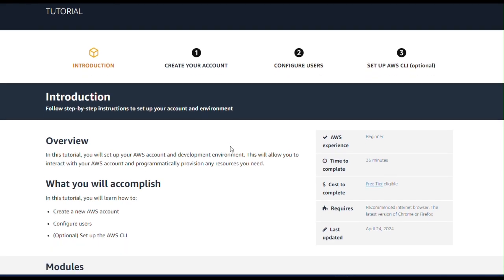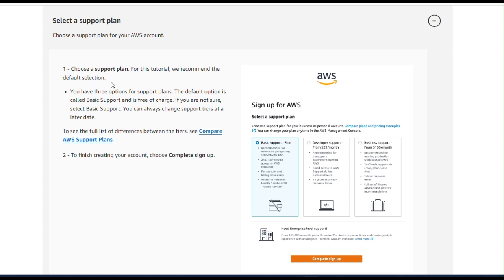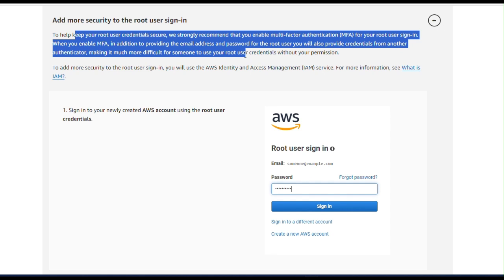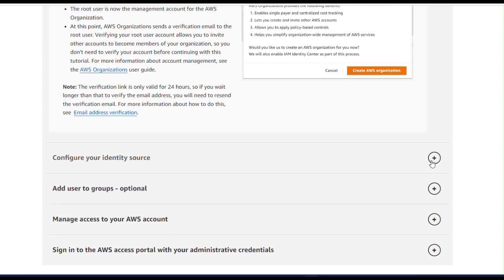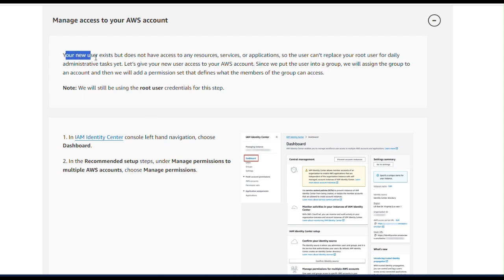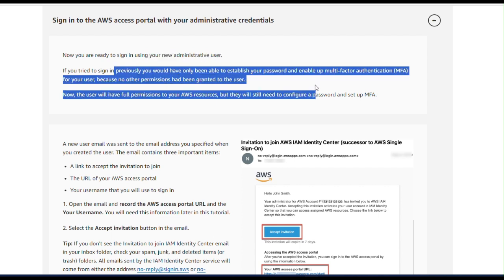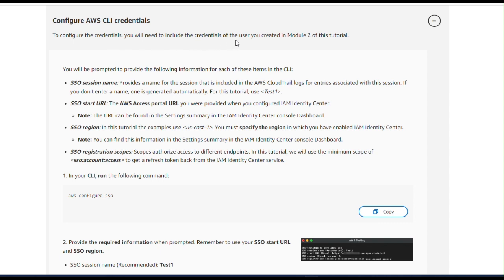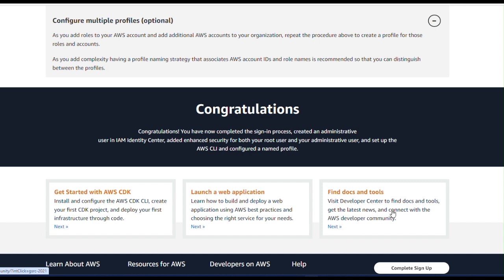AWS Beginner's Guide: Create AWS Account, Configure IAM Users, & Setup AWS CLI with Profiles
Welcome to Cloud Academy! In this beginner-friendly guide, we’ll show you how to create your AWS account, configure IAM users, and set up the AWS CLI with profiles. Perfect for those just starting with AWS, this video will help you get up and running quickly.